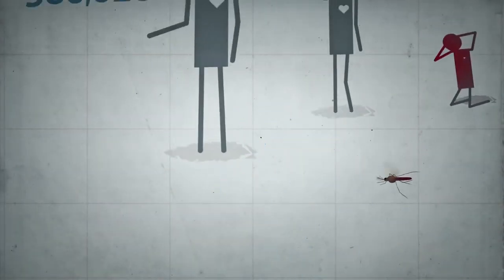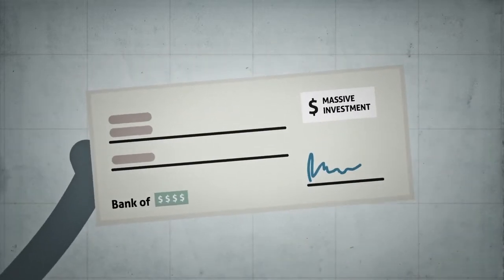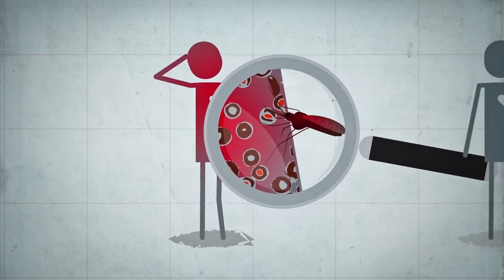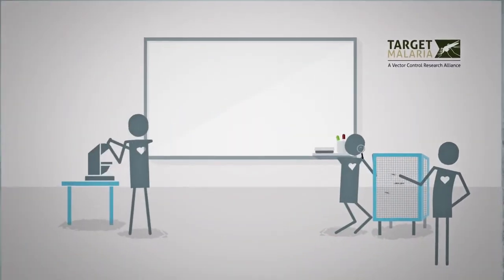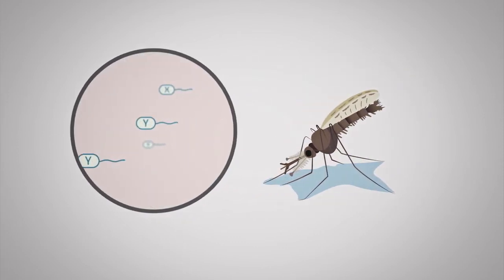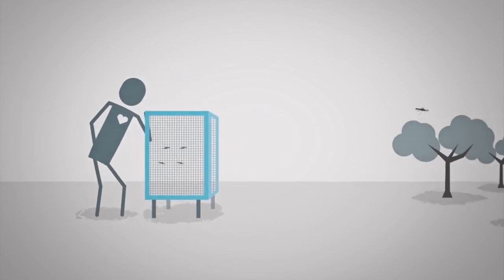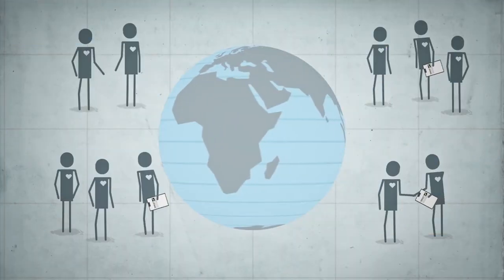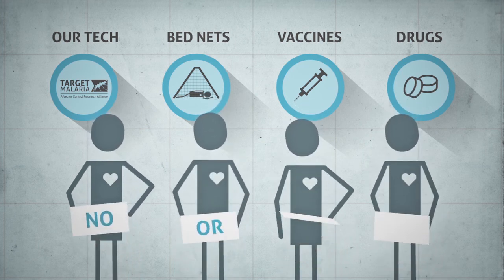Malaria: A Deadly Disease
A video about Malaria, Target Malaria and GeneDrive technology